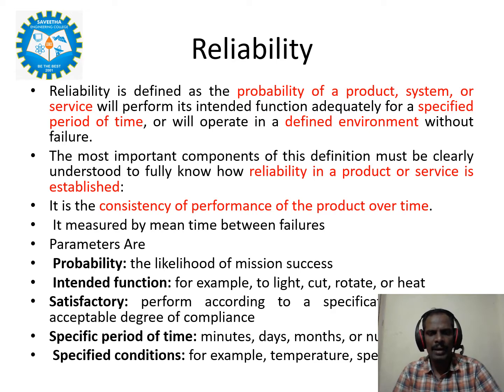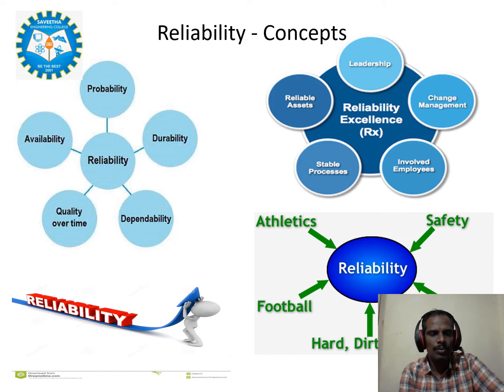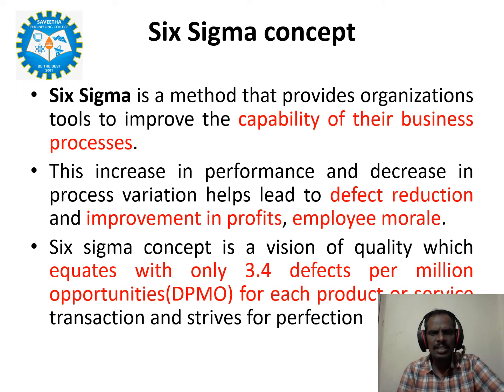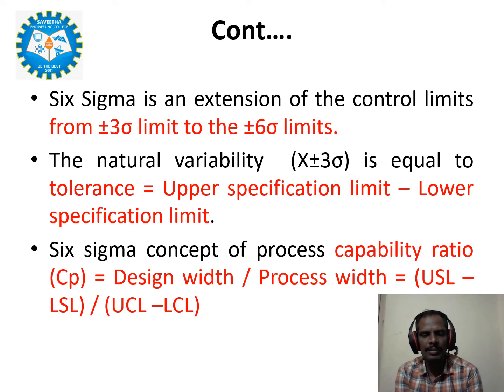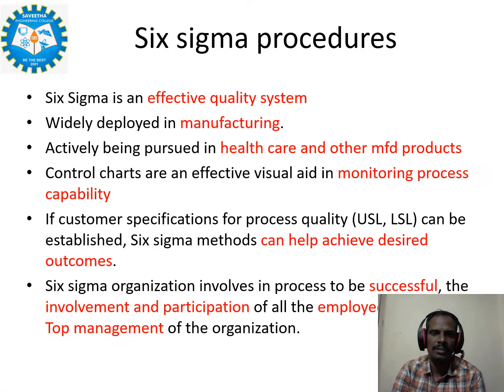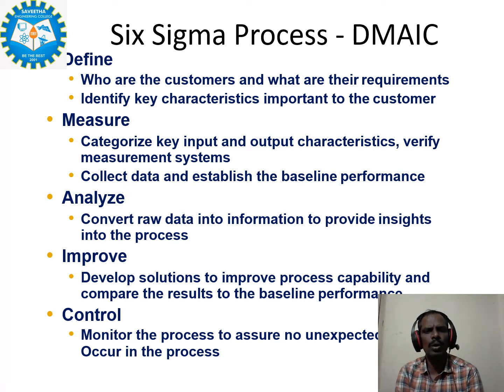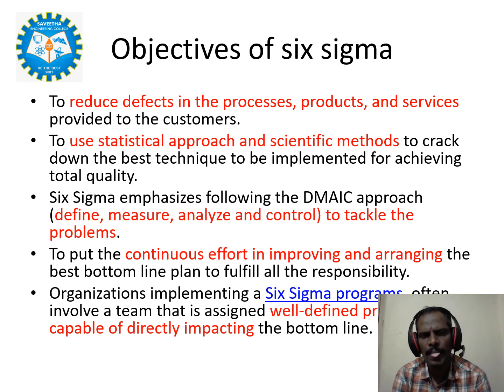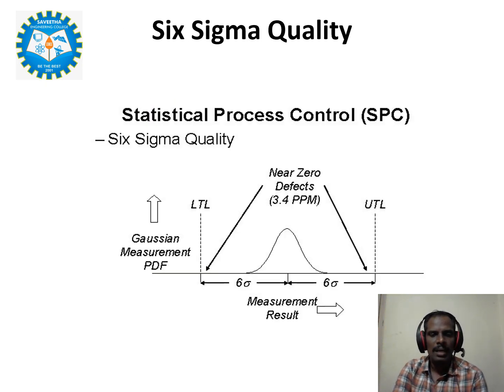Reliability & Six sigma concepts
Concepts of Six sigma